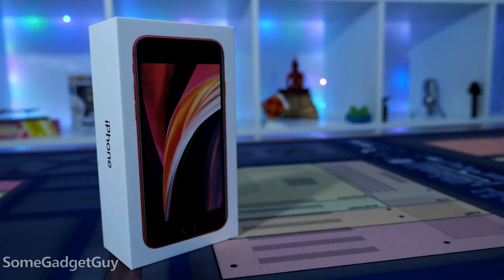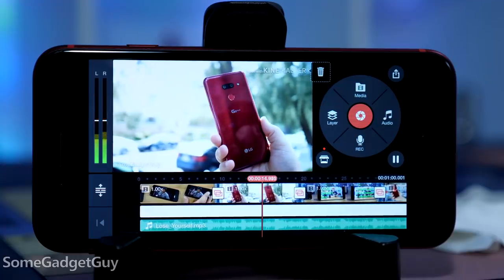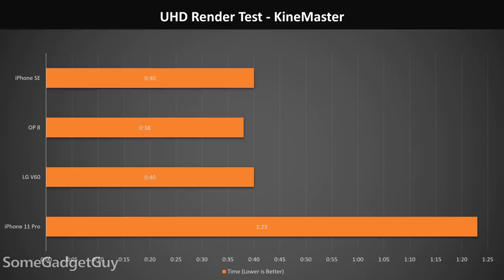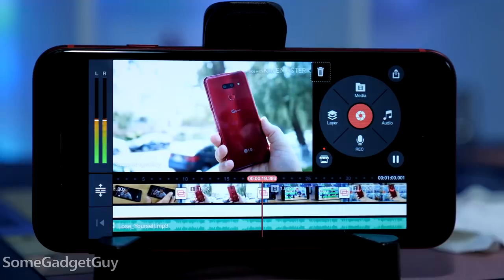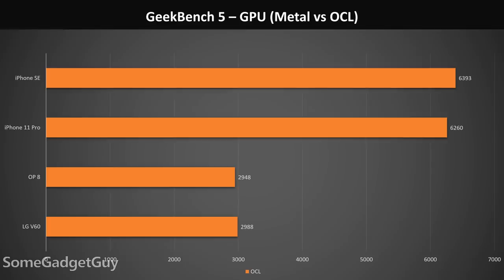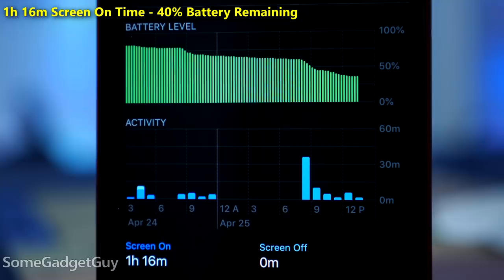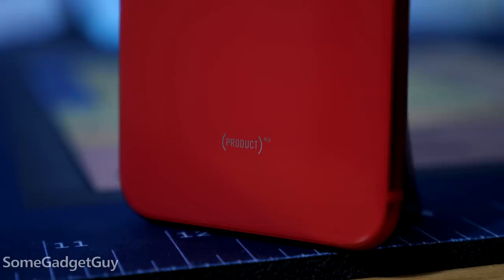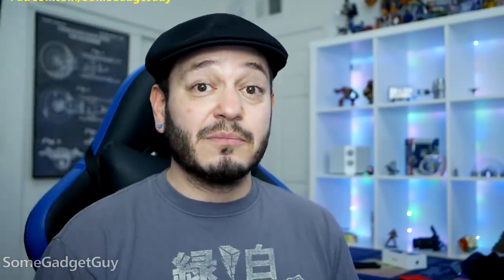iPhone SE BENCHMARKED! More Powerful Than ALL the Androids?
iPhone SE benchmarked! Apple makes the boldest claims about performance! Now there's a premium chipset in an inexpensive iPhone. We've seen NUMEROUS tech articles "APPLE SELLS A PHONE FOR $400 WITH A MORE POWERFUL PROCESSOR THAN THE MOST EXPENSIVE ANDROIDS!" Do those articles hold water? Let's RENDER SOME VIDEO!